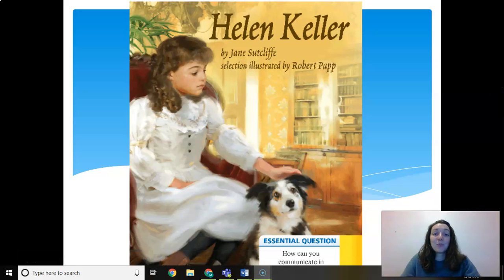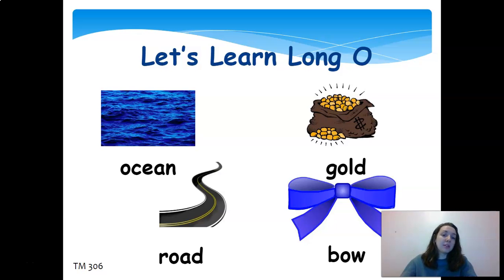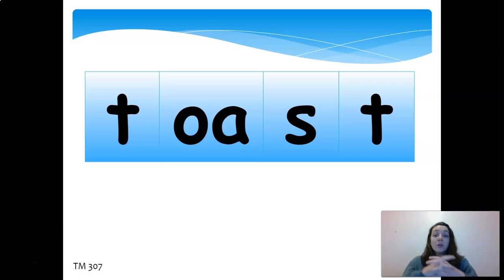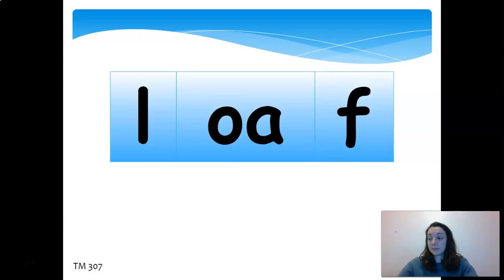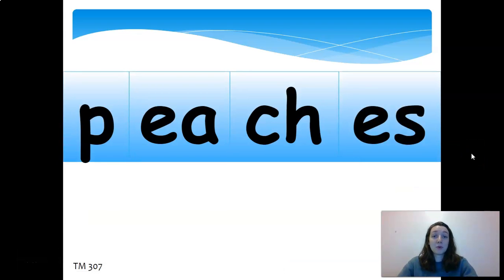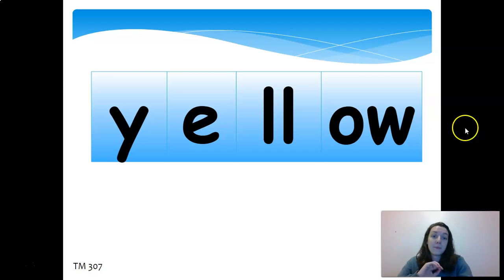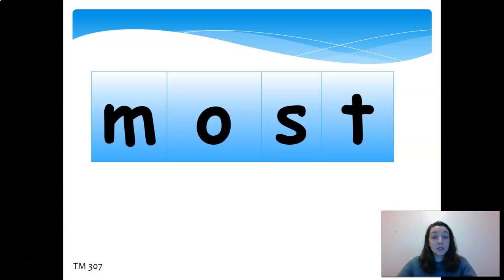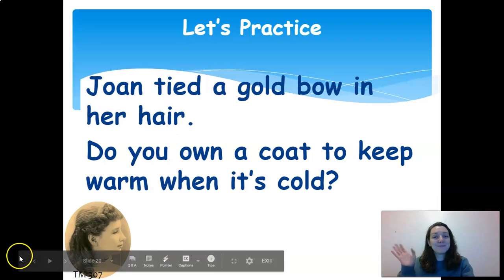Helen Keller Phonics (Long O - oa, ow) (Davis, 2nd)